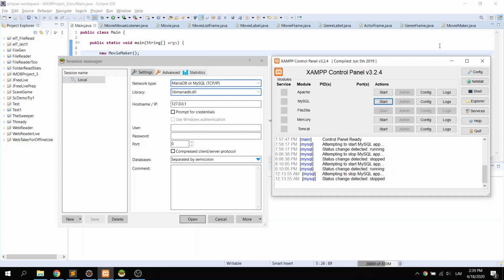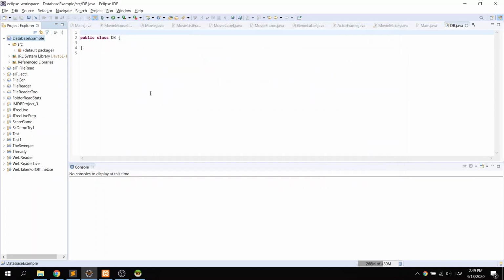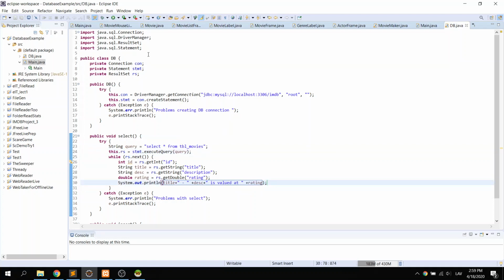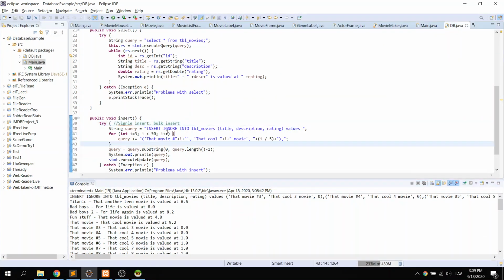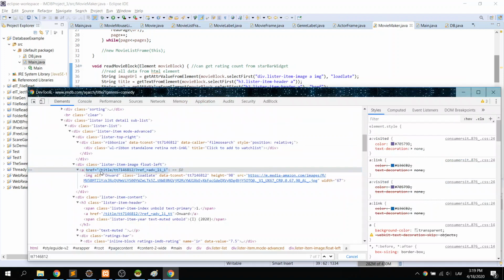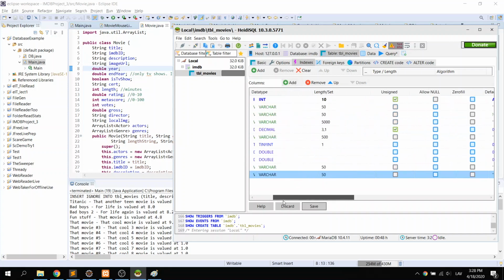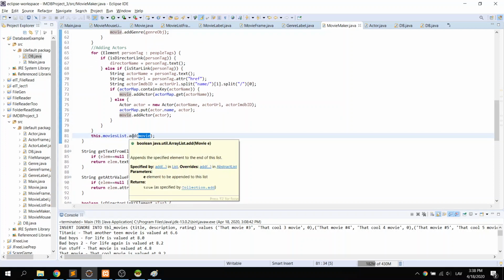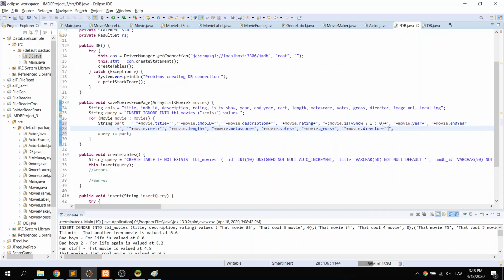Download IMDB comedy data with Java. Part IV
Use Java to download a IMDB comedy list and save it into a local database.